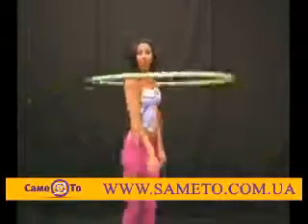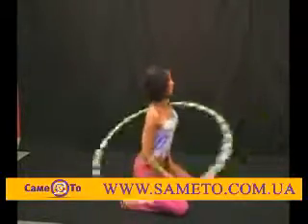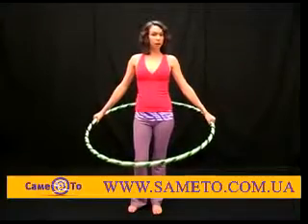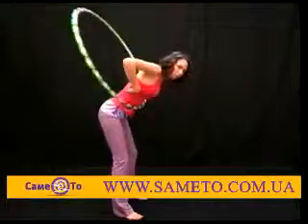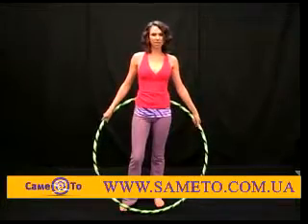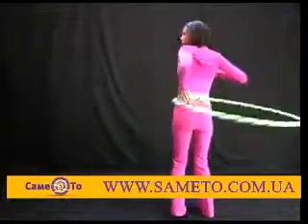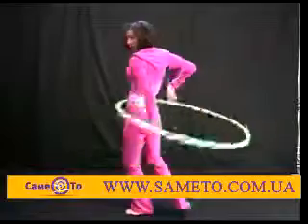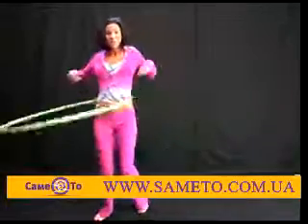Видео упражнение с обручем хулахуп Hoop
Данный товар можно приобрести на нашем сайте, нажав на ссылку.